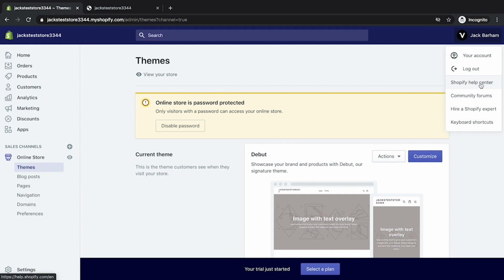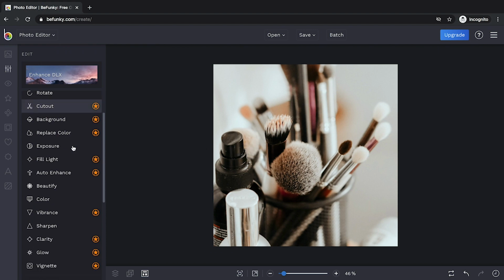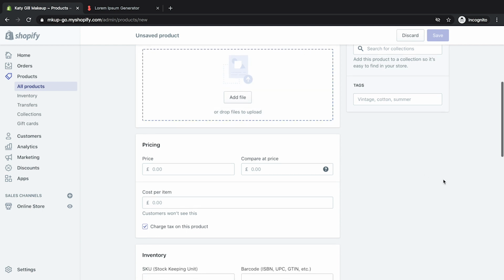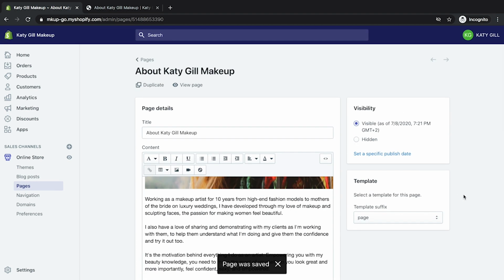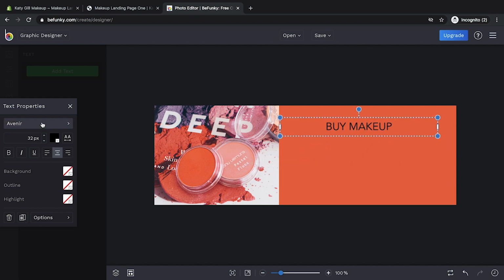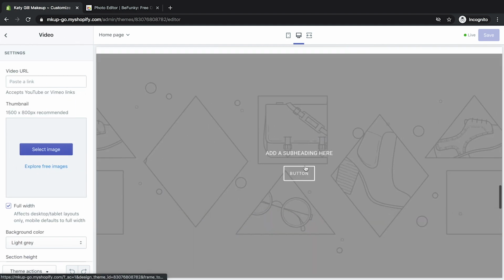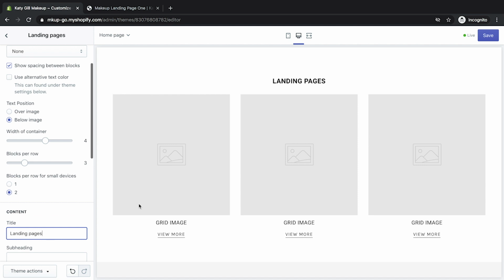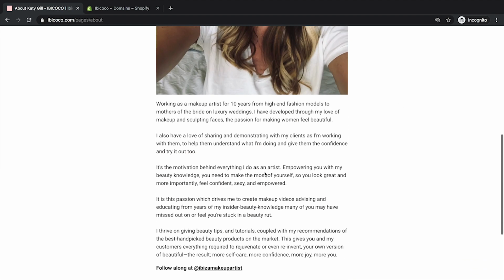Build a Real Shopify Store from Scratch - Full Tutorial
Your complete beginners guide to building an online store with Shopify. Follow as I walk you through building from scratch. Jump to chapters below 👇

I'll walk you through building a real makeup store I created for a friend while documenting the whole process using drag and drop design, without writing a single line of code.

In this video, we'll cover setting up a Shopify account, creating a store and walking you through the interface, choosing a theme and customing the design, adding products and pages. I'll also show you where to find good quality images and with some basic image editing along with tips and with tips for building an e-commerce website from my experience.

- How to write better copy (book)

Jump to chapter:
0:00 - Welcome
3:31 - Creating a Shopify account
6:05 - Walkthrough the admin area
10:46 - Get high-quality images for free
13:02 - Simple image editing
19:32 - Choosing and installing a theme
23:53 - Adding products
32:06 - Creating pages
37:43 - Landing pages
42:47 - Create a Call To Action button
50:30 - Menus
53:37 - Home page
1:09:54 - Summary overview
1:12:19 - Adding in Katy's content
1:15:49 - Thank you :)